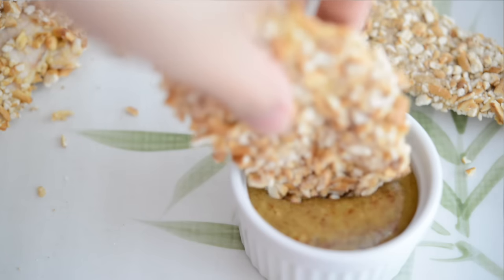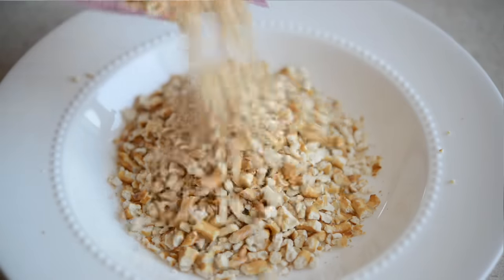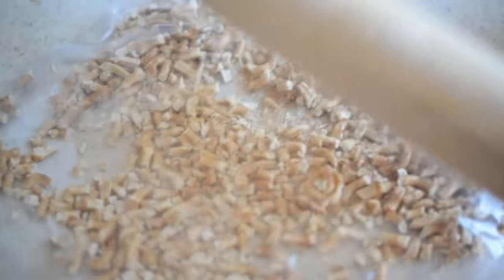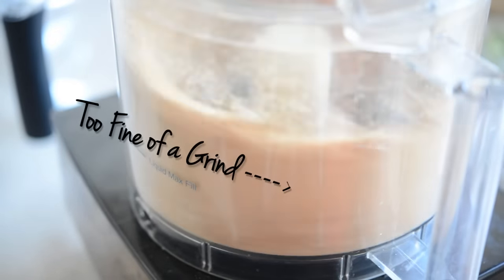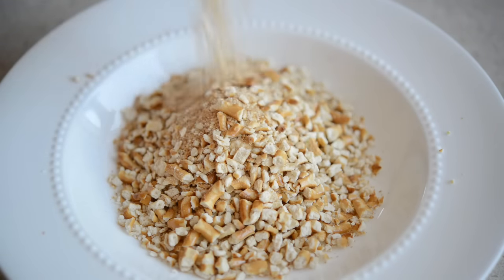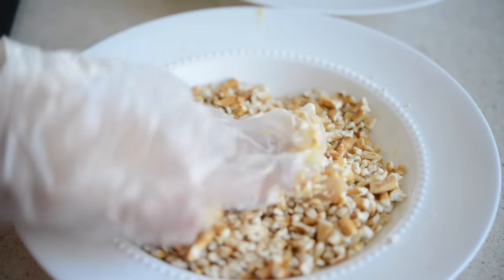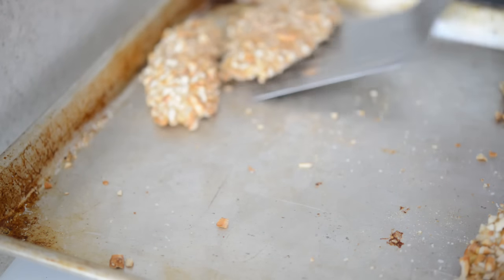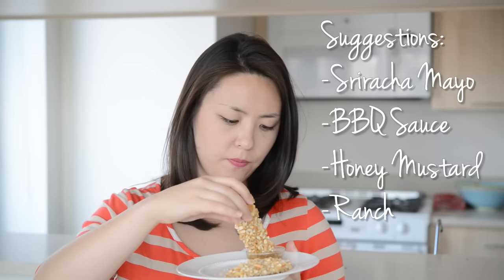CRUNCHY BAKED CHICKEN STRIPS RECIPE COATED IN PRETZELS - Fifteen Spatulas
These Baked Chicken Strips take only 15 minutes to cook and are coated in crunchy, delicious crushed pretzels! It's my favorite coating for baked chicken strips when you still want crunch but don't want to deep fry.

Ingredients:
3 cups salted pretzels
1.25 pounds uncooked chicken strips, chicken cutlets, or chicken tenders
1 cup all-purpose flour
2 large eggs
honey mustard, bbq sauce, sriracha mayo, ranch, or your favorite sauce for dipping

Place the pretzels in a resealable plastic bag, and use a rolling pin or measuring cup to crush them up into small pieces.

Set out three wide, shallow bowls, then put the flour in the first one, the eggs in the second one, and the crushed pretzels in the third. Whisk to combine the eggs.

Season the chicken strips all over both sides with salt and pepper, then dip each piece first into the flour, shake off the excess, then into the egg, shake off the excess, then into the pretzels. Place on a sheet tray.

When all the chicken is coated, you should have the chicken on a single layer on a baking sheet. Make sure they have room and aren't on top of each other or touching. Bake for about 15 minutes, until fully cooked through. You can double check that they're cooked by reading a 165F temperature with a thermometer. Serve with the dipping sauce, and enjoy!